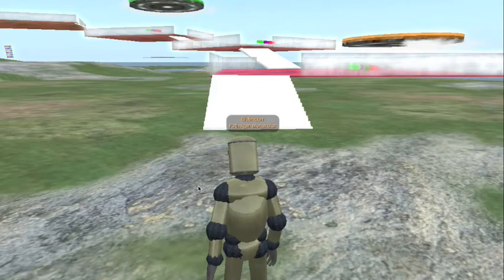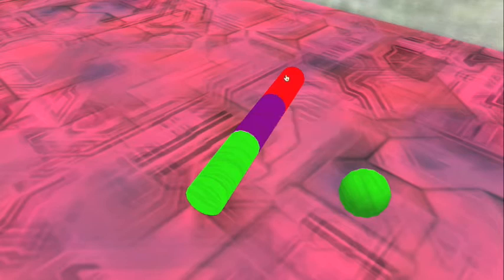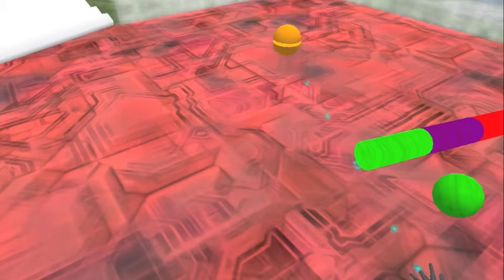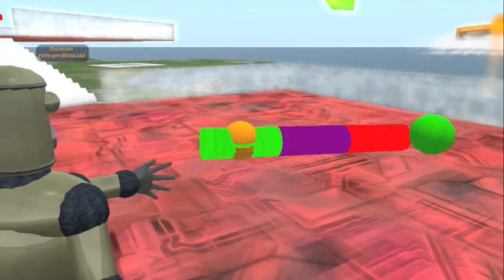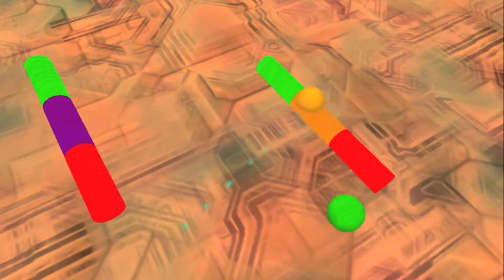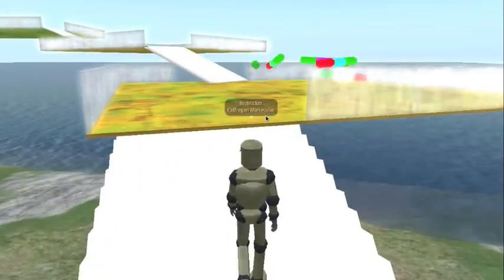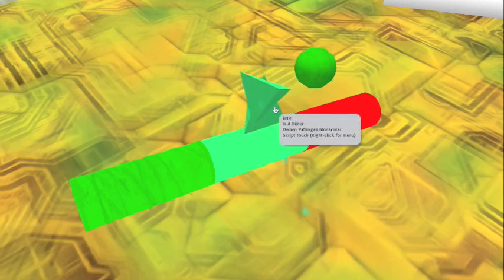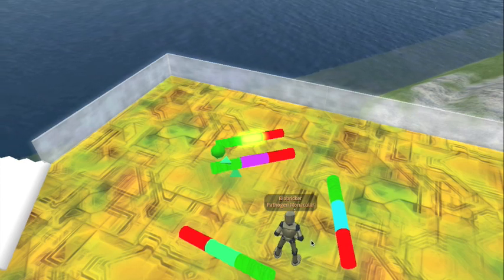Patrick and the Biobrick Simulator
Patrick shows off the Biobrick Simulator he's been writing all summer. Come play with biobricks, repressors, activators, and a repressilator!

This work is still at an early stage, a great deal of usability enhancements are still to come. Look for our public beta sometime in September!

See also, the incredible video of the Elowitz repressilator in action, at the bottom of the page: